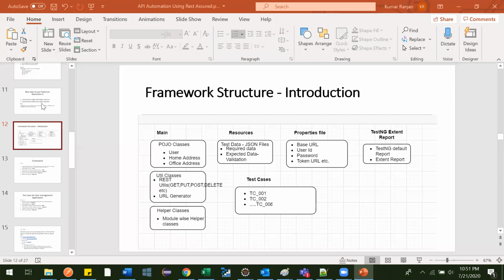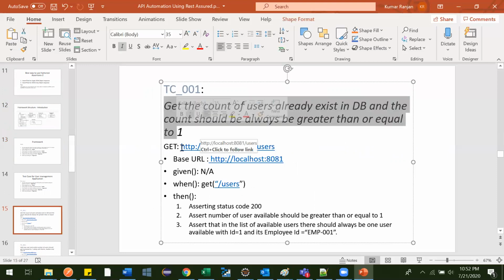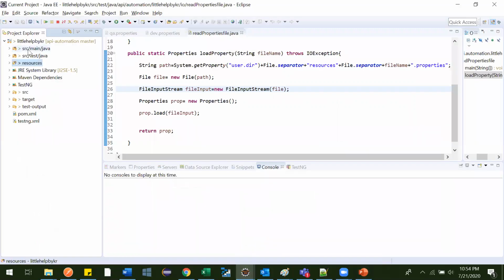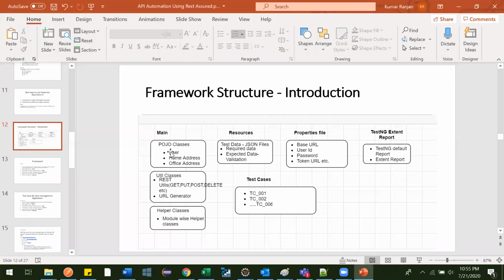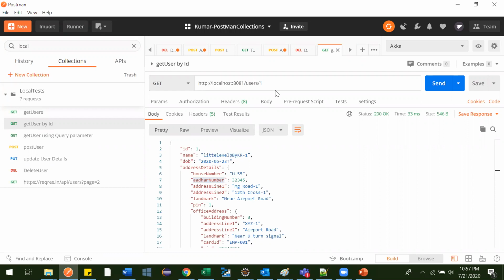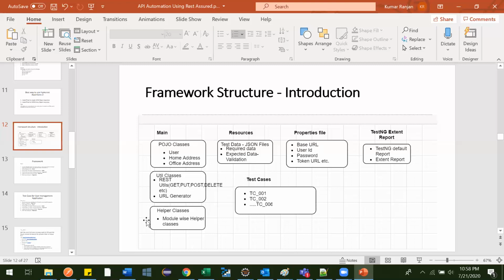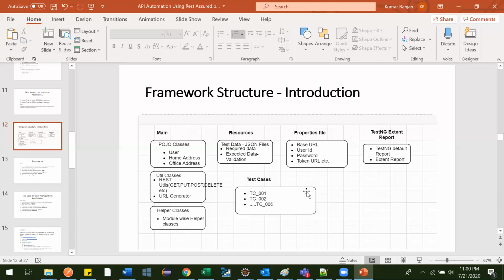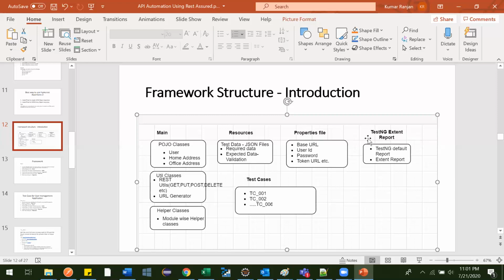20. API Automation Framework Introduction. Rest Assured, API Automation, API Automation Playlist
API Automation Framework  Introduction

1. Follow Below link to clone this API automation Practice project from GitHub:

REST Assured
Automation framework
API Automation